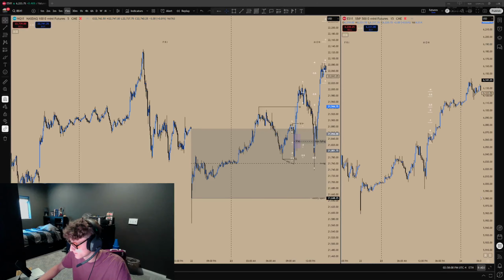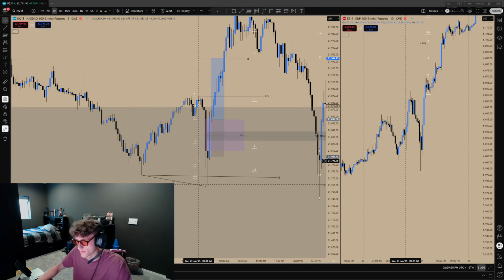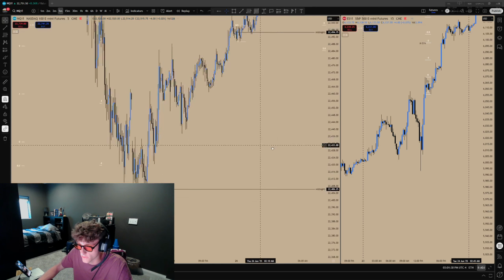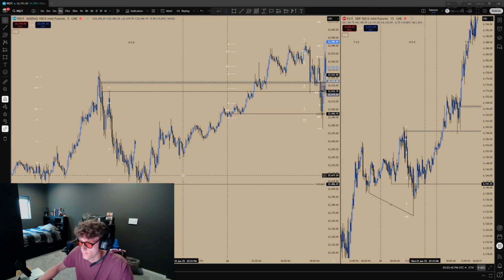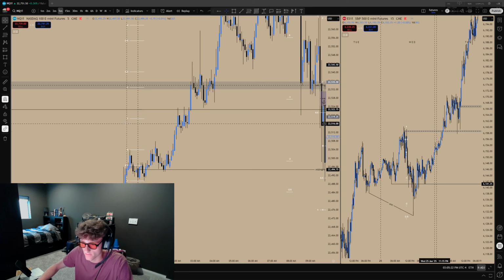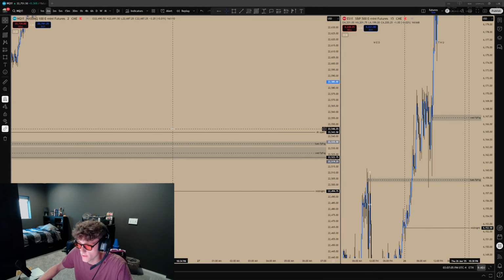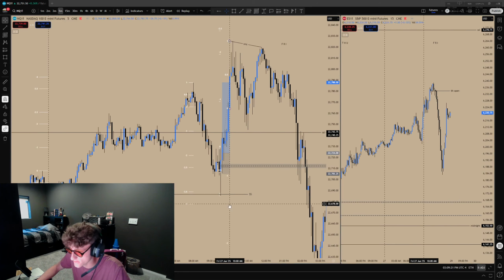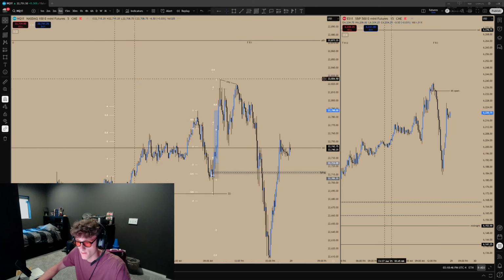Futures day trading week 6/28 review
Breakdown of the futures markets the week of 6/28/25 using standard deviations.